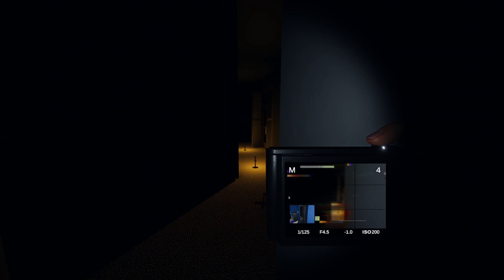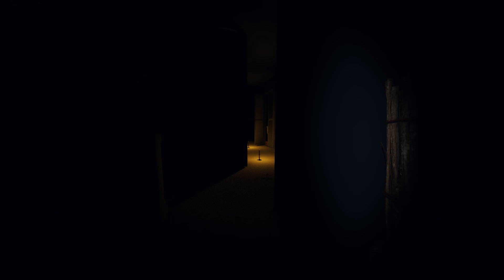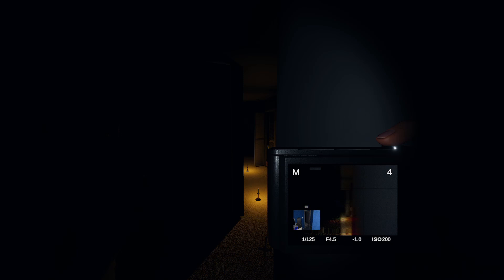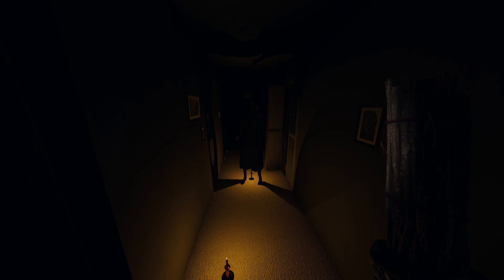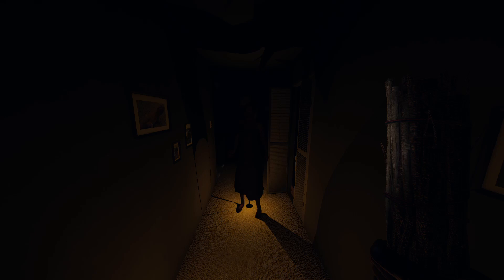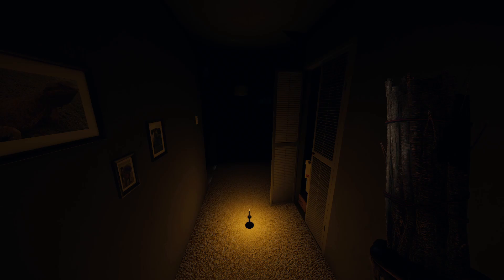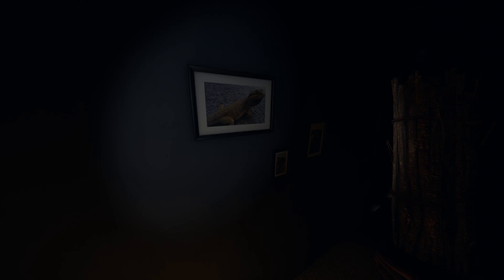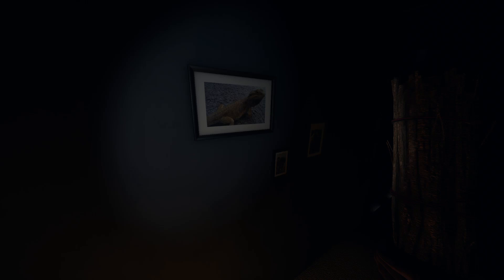Ghost.exe has stopped working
Alternate title: Ghost so fast they broke the game.